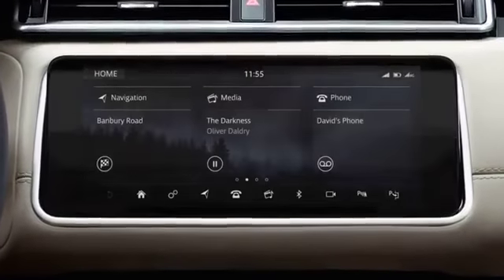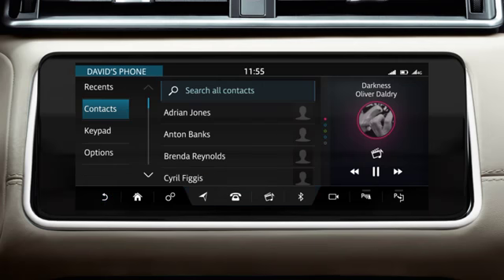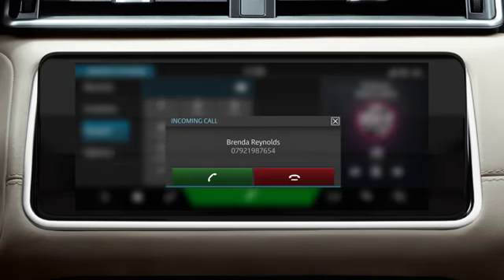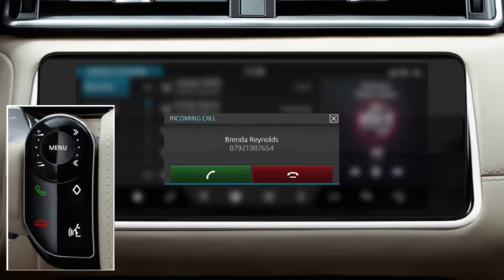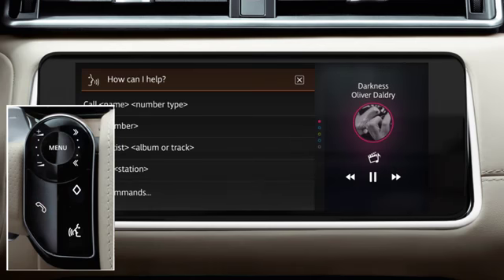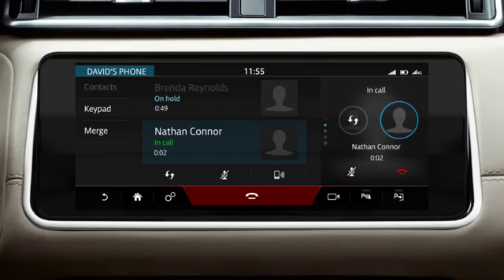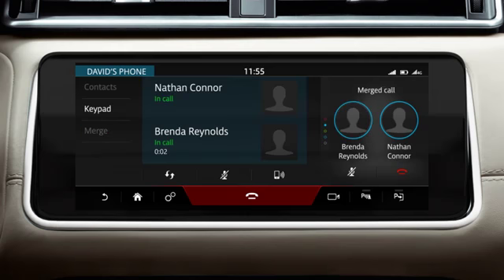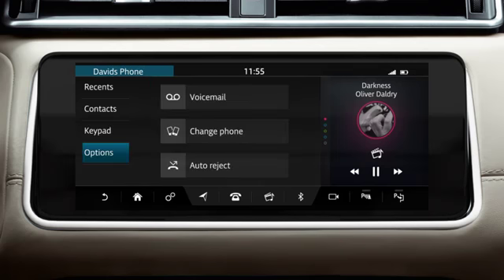Range Rover Velar- Touch Pro Duo Phone Operation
Learn how to operate the Range Rover Velar Touch Pro Duo Phone Operation. For more instructional information, please visit our YouTube page or our